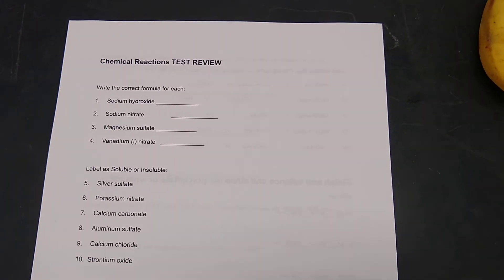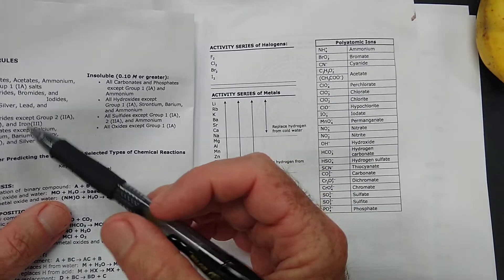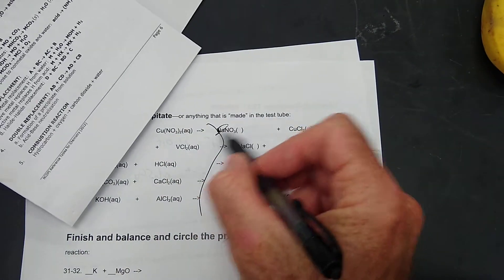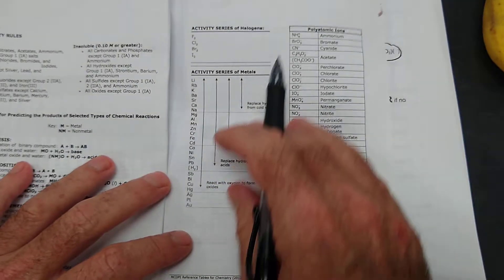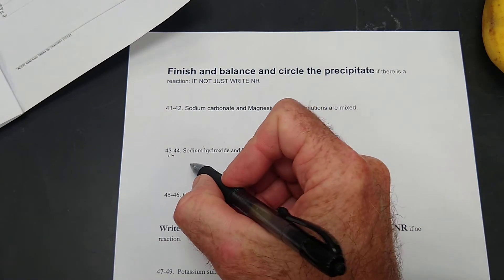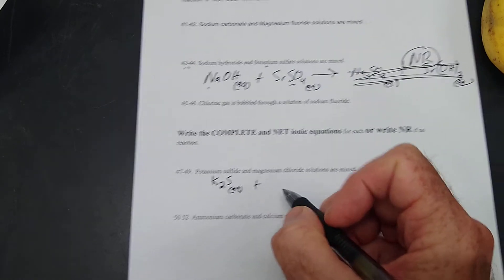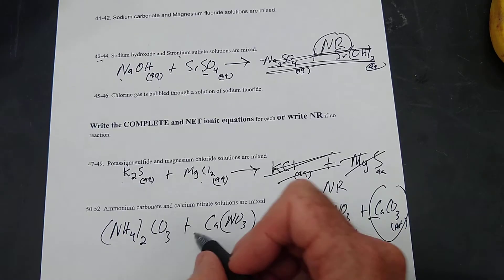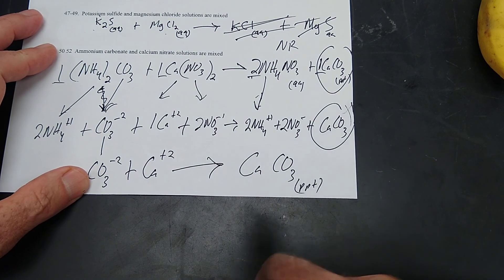Chemical Reactions Test Review